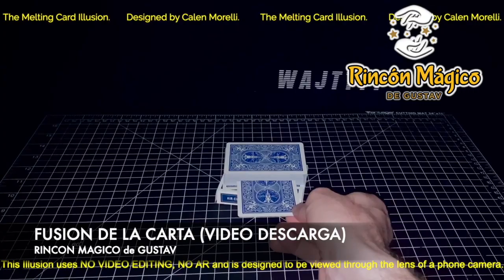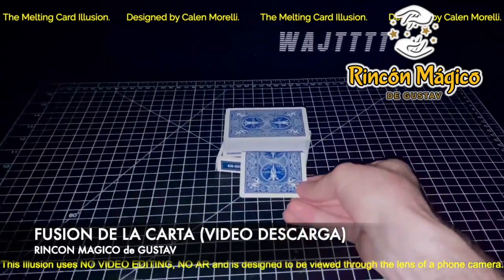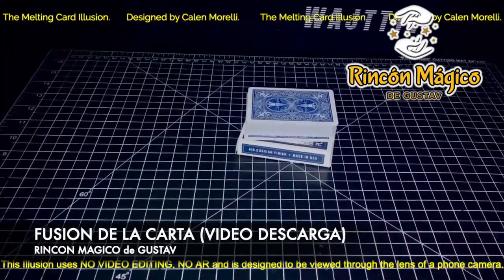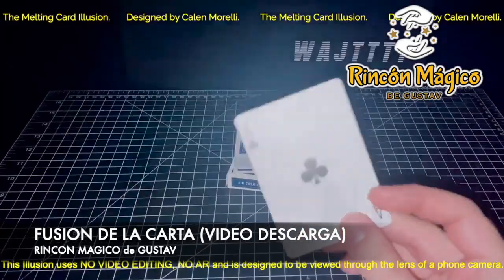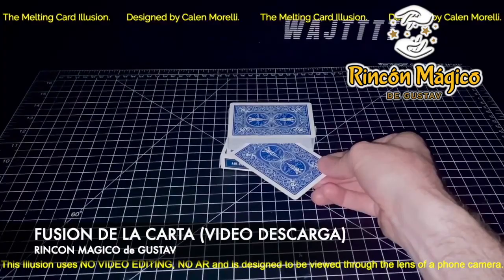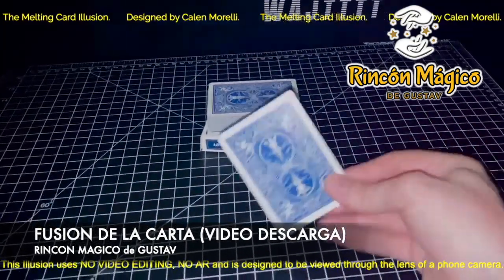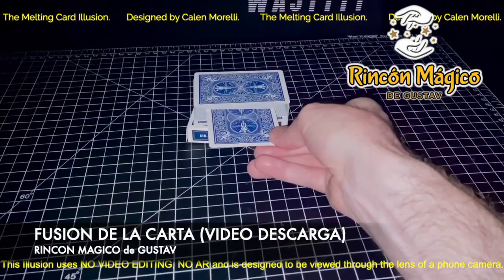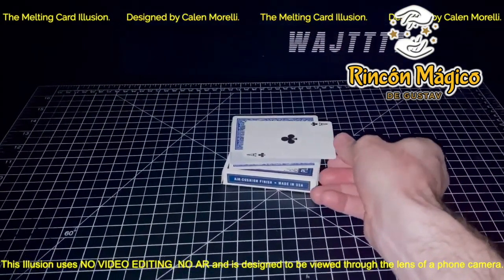FUSION DE LA CARTA(VIDEO DESCARGA)RINCON MAGICO de GUSTAV